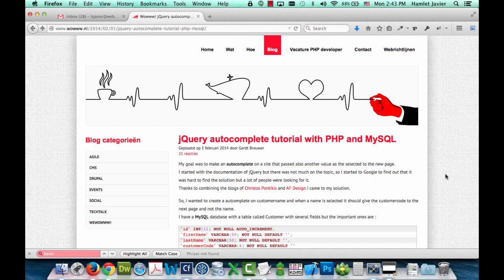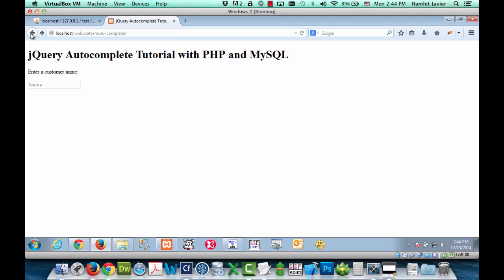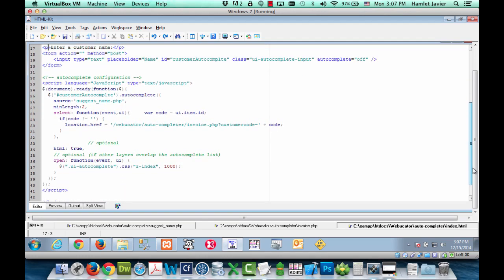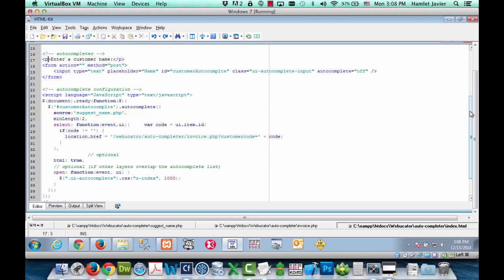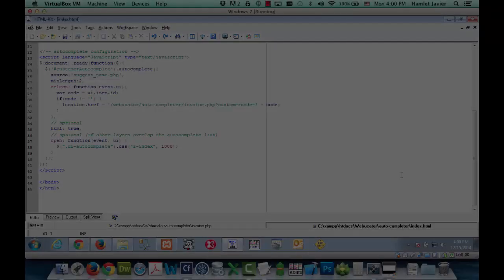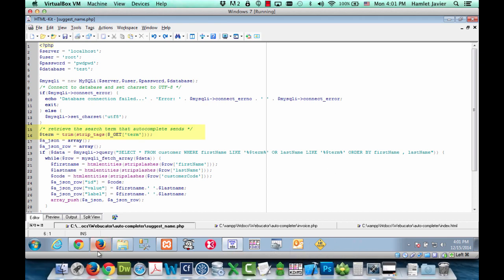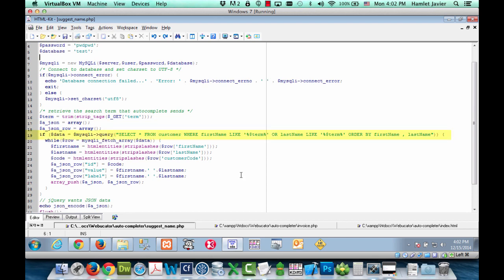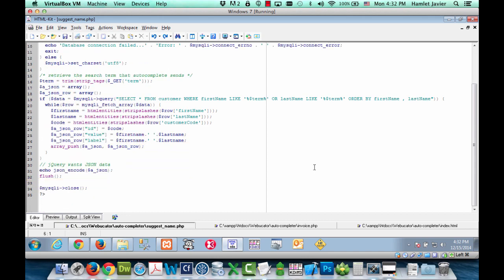jQuery Autocomplete Tutorial with PHP and MySQL